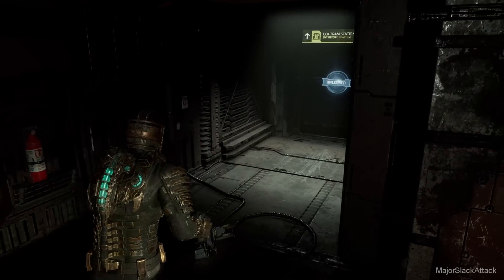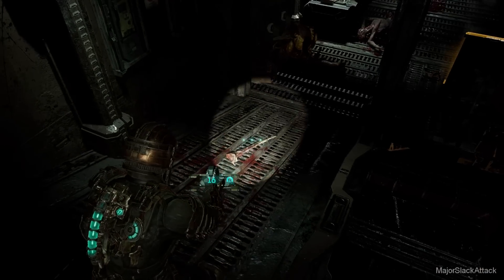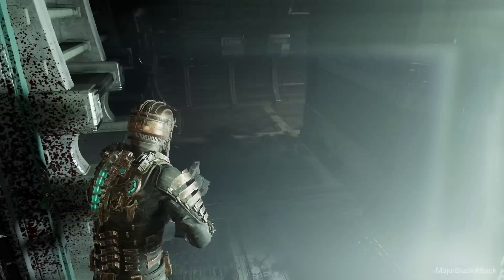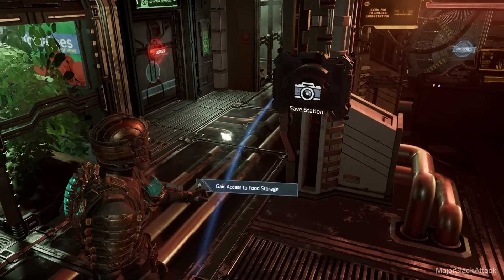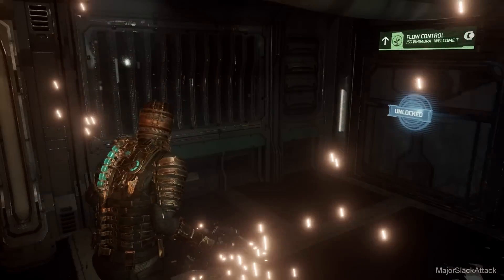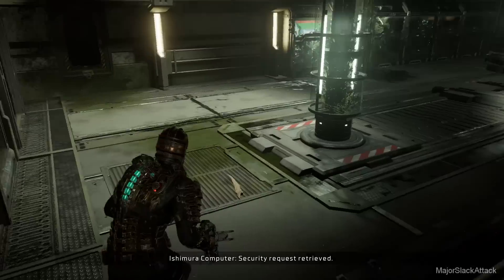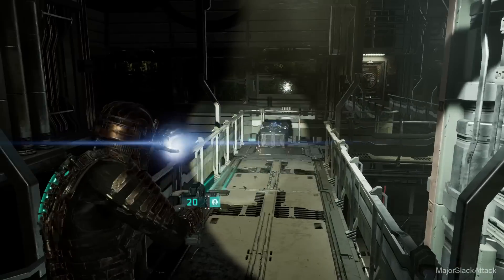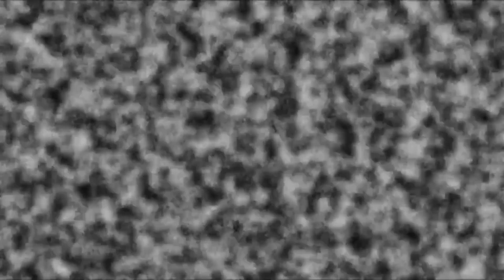Dead Space Remake Walkthrough PRO STRATEGY - Part 13, A Force Gun To Be Reckoned With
Real walkthrough of the Dead Space Remake (2023) video game. Complete strategy guide featuring smart gameplay and informative commentary.